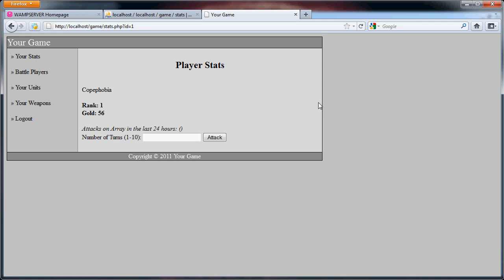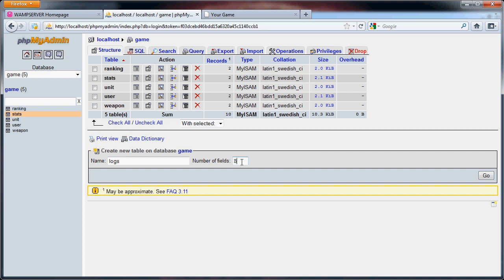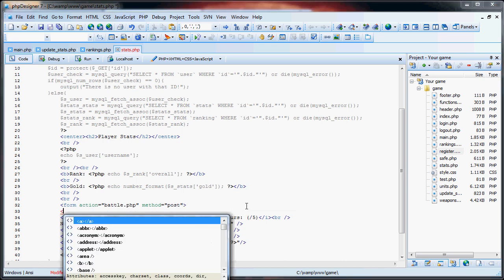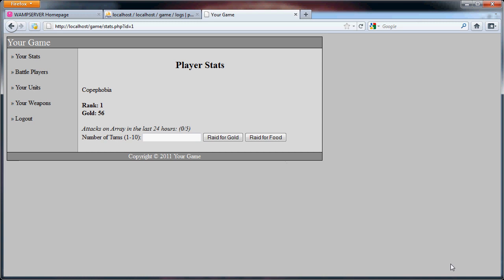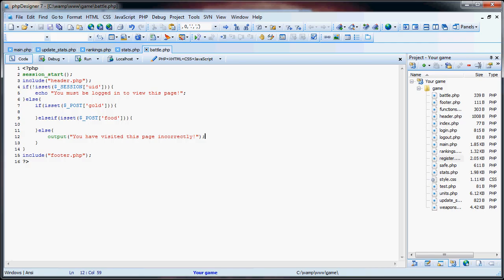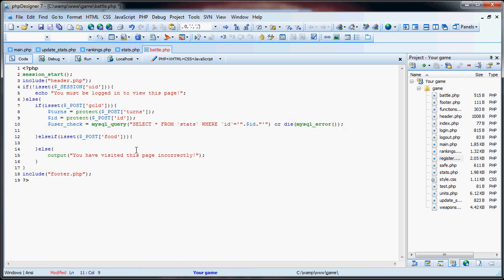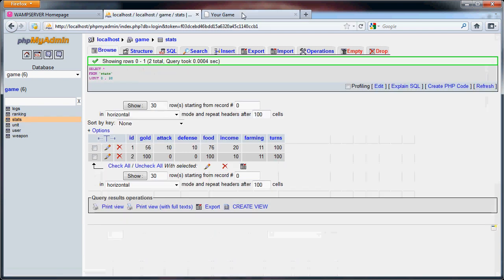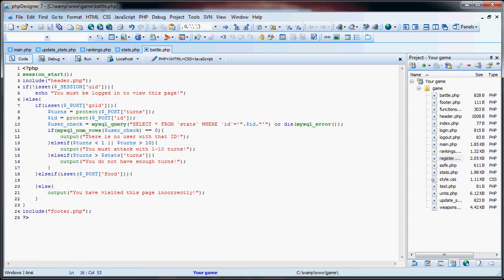Simple PHP Strategy Game - Part 16: Attacking Players (Part 1 of 3)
In this part of the tutorial, we begin the system of attacking players. This part mainly deals with the html form needed to attack players, as well as some error checking.